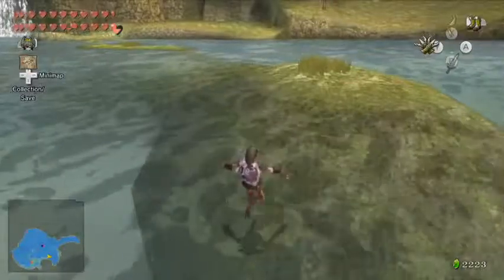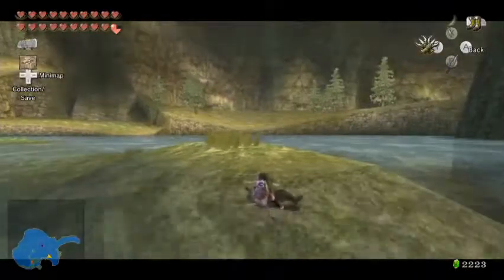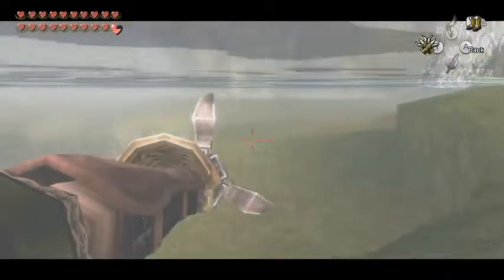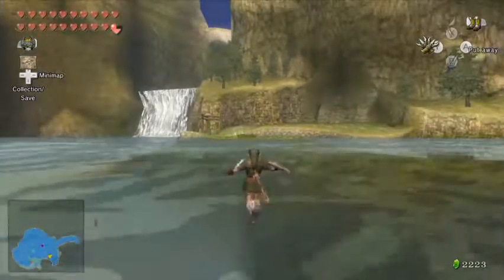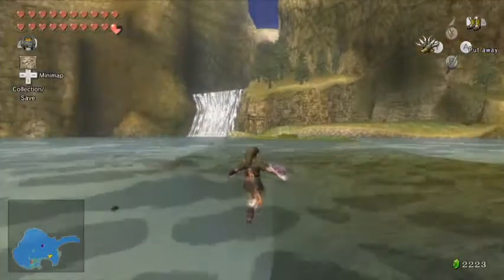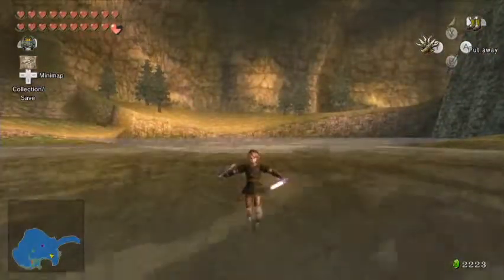Slope Swimming/Iron Boot Swimming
The video referenced in the beginning of the video has been taken down due to containing false information about how it works. Something I neglect to mention is that, although I go out of Z targeting, that's not required. It simply is a much less annoying grip to hold.